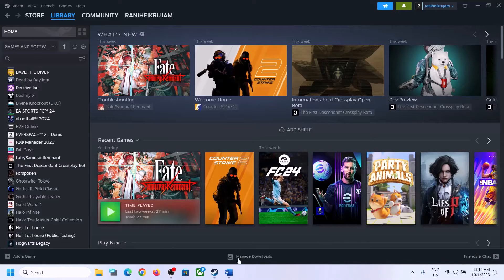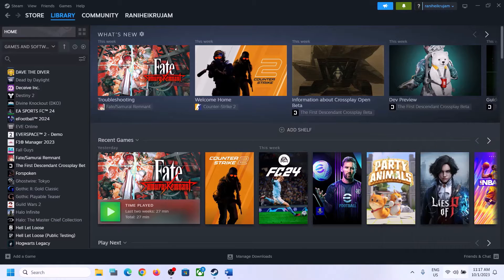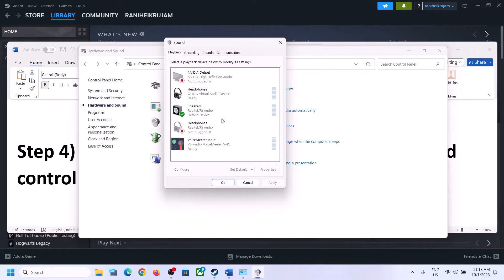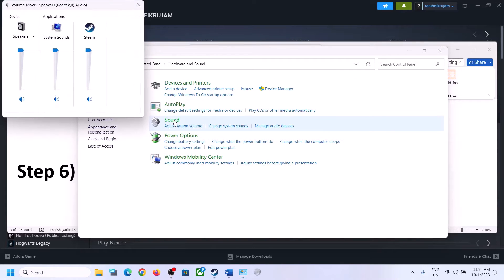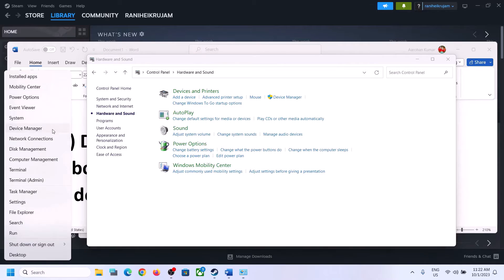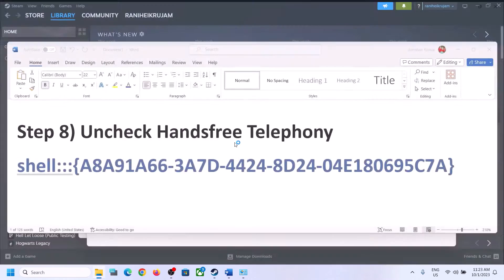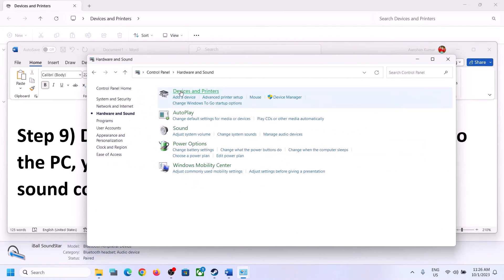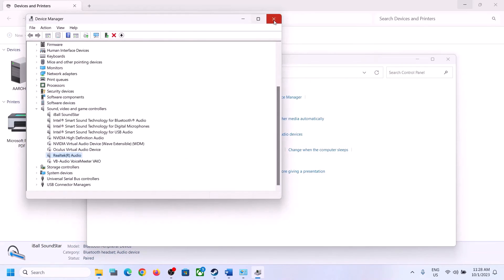Suicide Squad Kill the Justice League:Fix Audio/Sound Not Working,Fix Stuttering Audio Issue